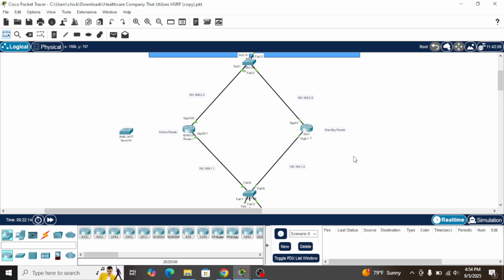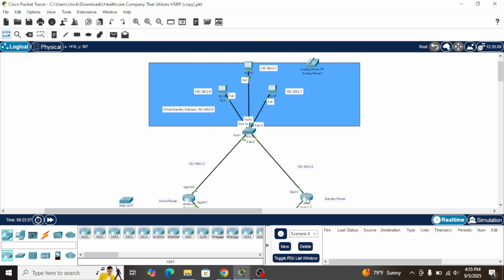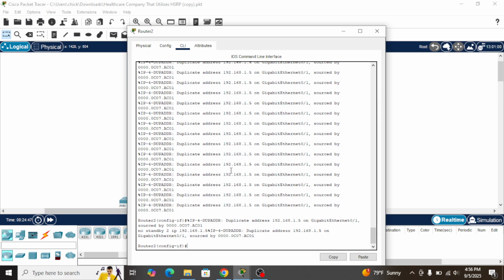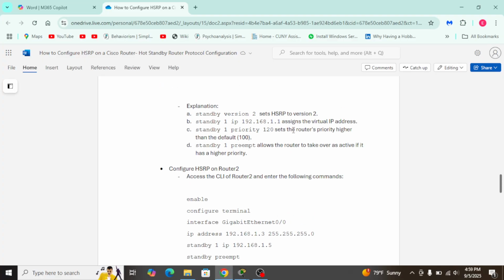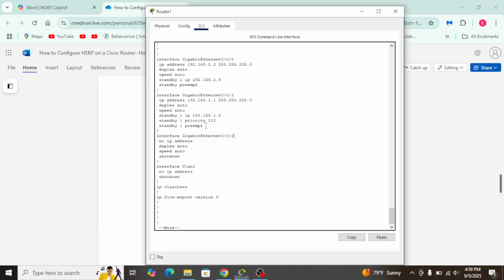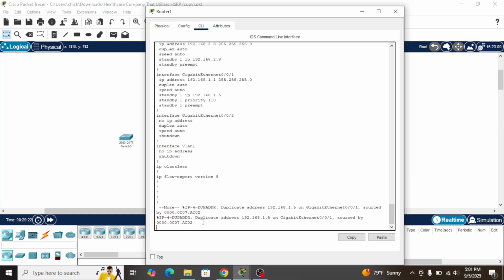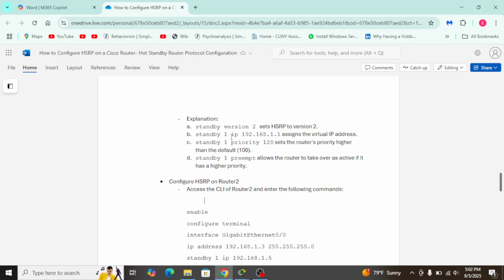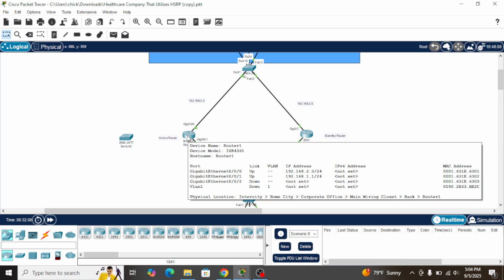Tips on How To Implement HSRP- My Journey To Mastering Cisco Packet Tracer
In this video, I walk you through a network I designed for a fictional healthcare company using Cisco Packet Tracer. 🚑💻

I’ll be showing you how HSRP (Hot Standby Router Protocol) works, why it’s important for ensuring high availability in critical environments (such as for healthcare companies as an example), and some common mistakes to avoid when setting it up.

🔑 What you’ll learn in this video:

The basics of HSRP and why redundancy matters

How I configured HSRP step by step in Packet Tracer

Tips for designing fault-tolerant networks

What not to do when implementing HSRP

Whether you’re a networking student, preparing for certifications, or just curious about redundancy protocols, this demo will help you better understand how to keep networks resilient.

🔥 Labor Day Special! Just Save $20!
I’m offering my BGP Challenge Set for just $10 (limited-time discount).
This resource includes hands-on lab challenges to help you master Border Gateway Protocol and strengthen your troubleshooting skills.

I also offer tutoring sessions where I guide you through networking protocols (like OSPF, HSRP, and BGP) and encryption topics utilizing Cisco Packet Tracer. You can book me here: